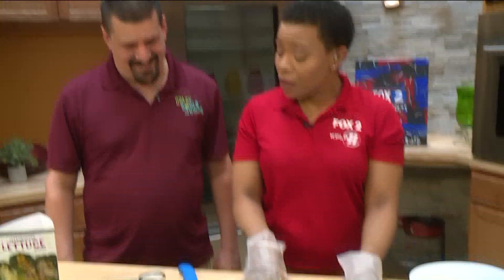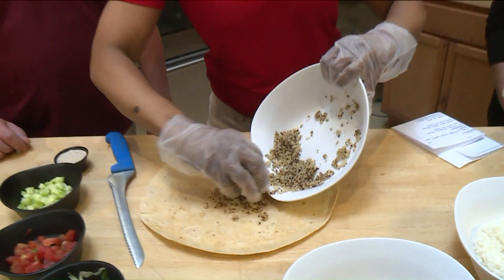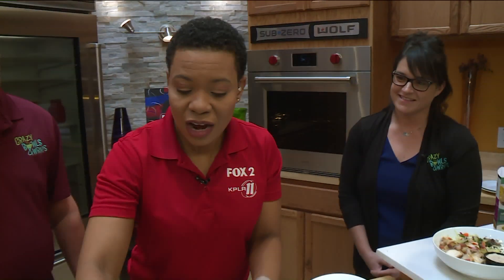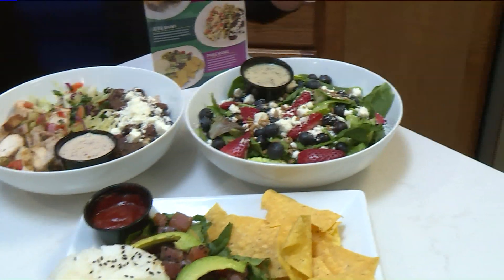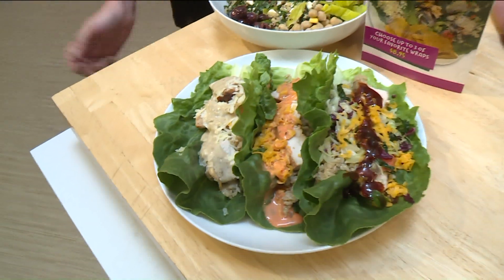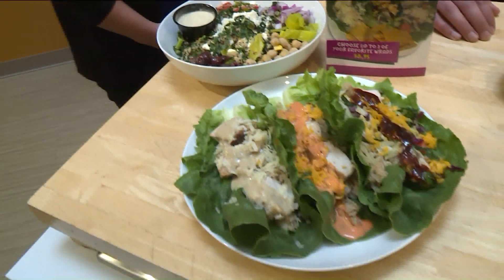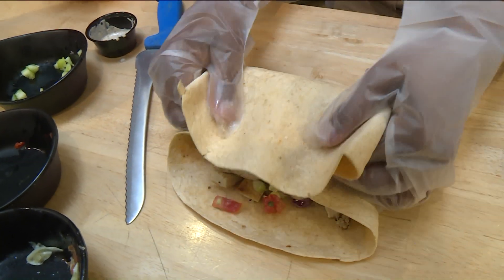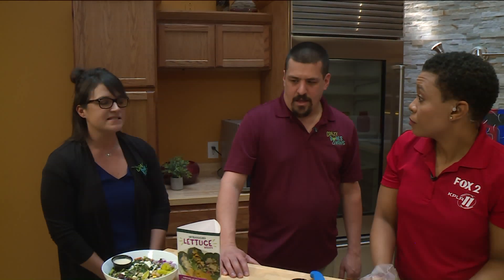0524 CRAZY BOWLS AND WRAPS